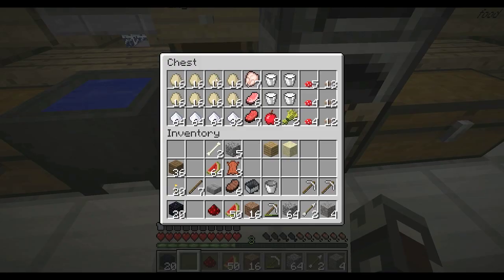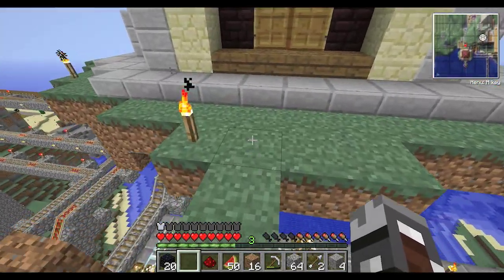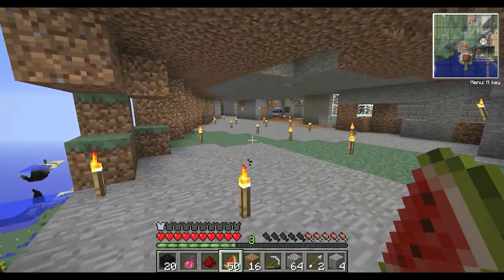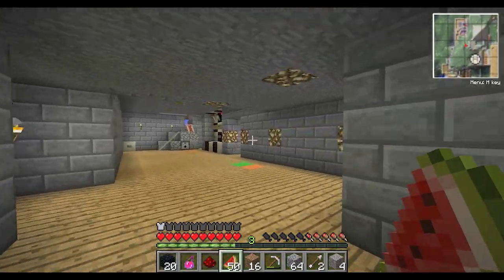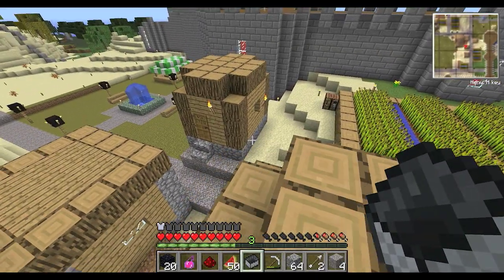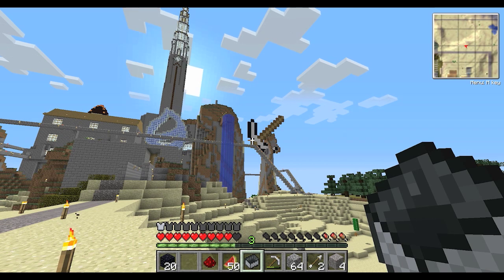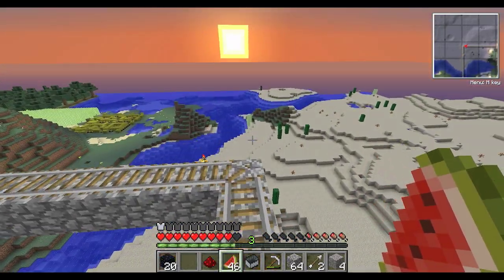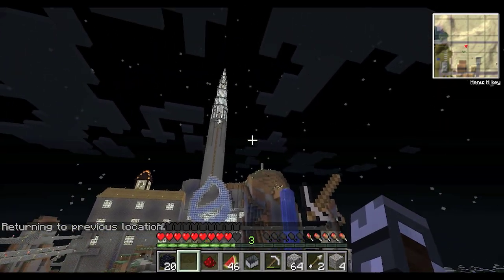Ranespire Tour Part 2: The Bar and Madina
I continue the tour of Ranespire, moving to the bar and into the local NPC village of Madina where my brother has been working to improve the standard of living.